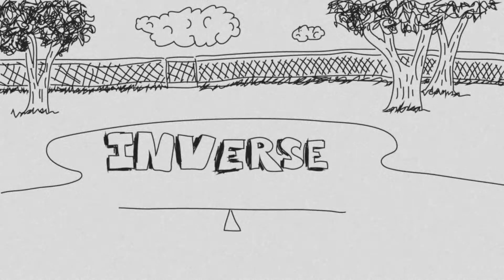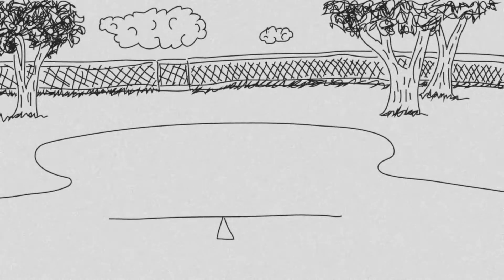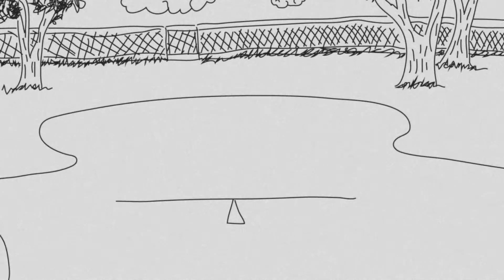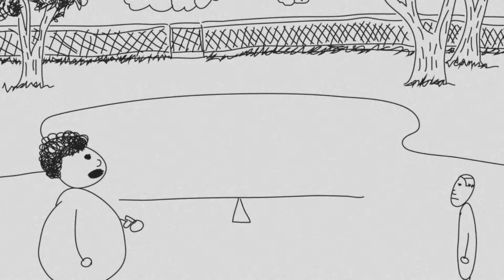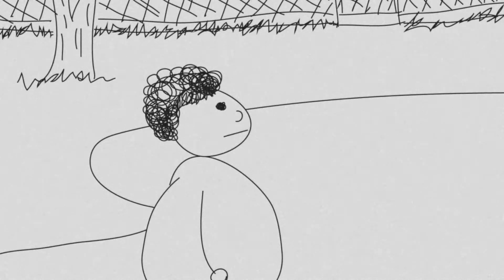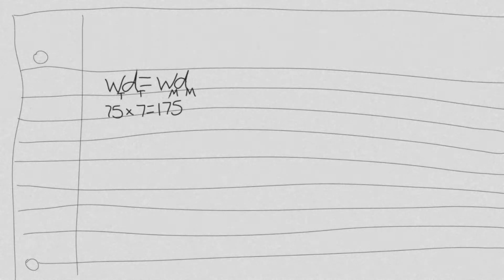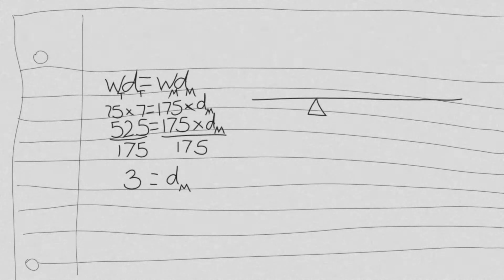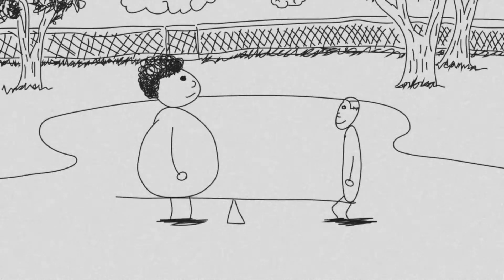The Inverse: A Story of Mathematical Variation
This video works through a problem Marcus and TJ encounter when they attempt to play on a teeter totter. Through the use of inverse variation, they discover that math can make things fun!